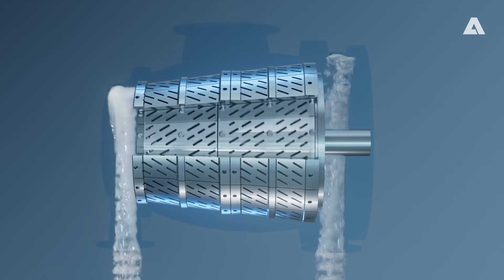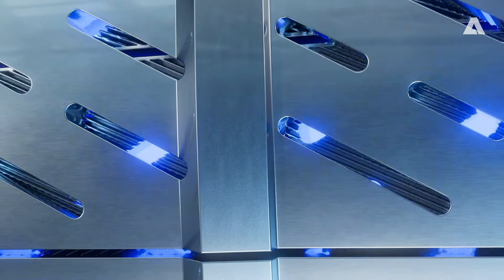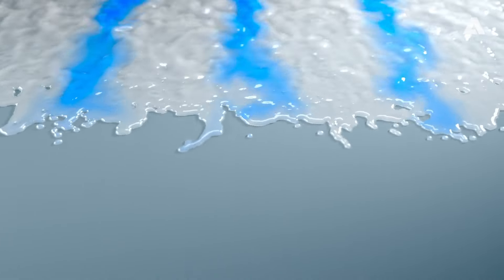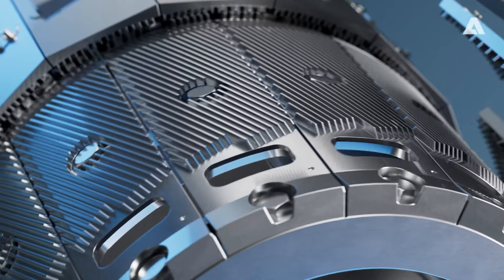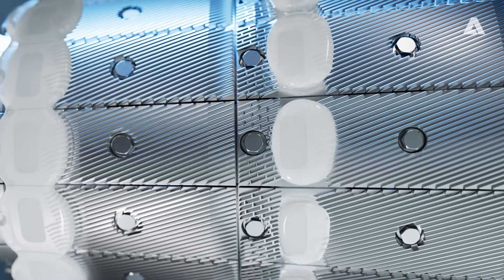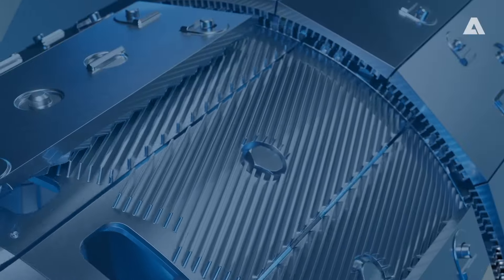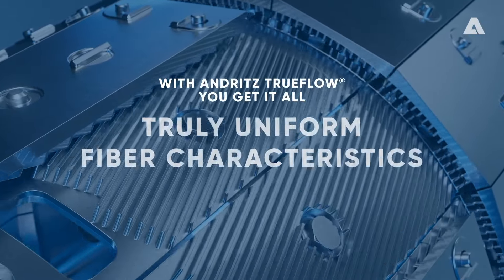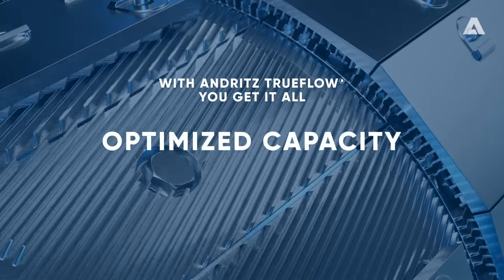ANDRITZ TrueFlow Refiner Plates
ANDRITZ TrueFlow Refiner Plates will provide uniform and optimal treatment to all fibers in your OptiFiner Pro Refi¬ner. The improved fiber treatment will result in more homogeneous pulp that will enhance your final product pro¬perties and improve the runnability of your paper machine. Realize the full potential of your OptiFiner Pro with ANDRITZ TrueFlow® Refiner Plates.